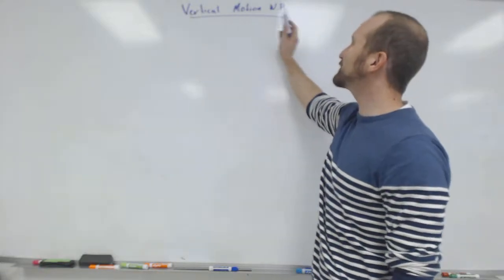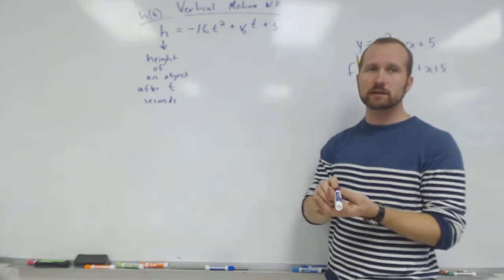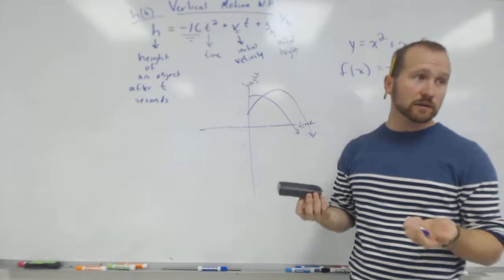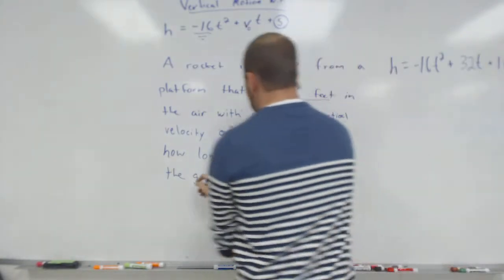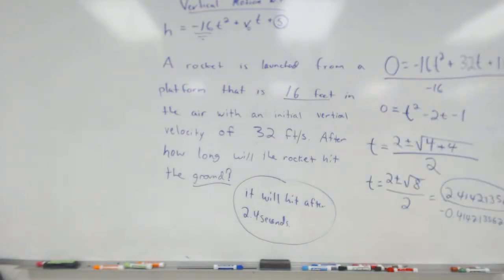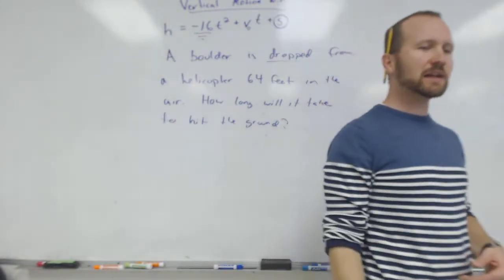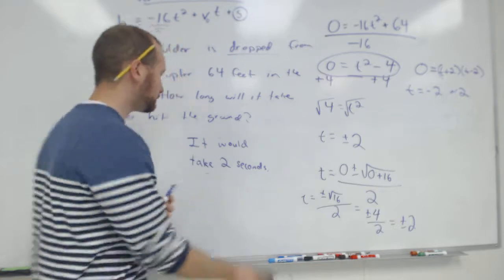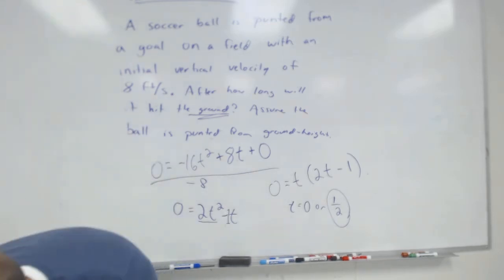11-28 Nate Vertical Motion Word Problems Finding the Zeros